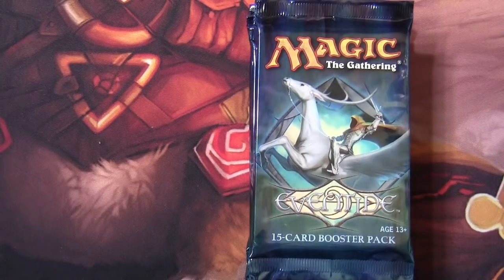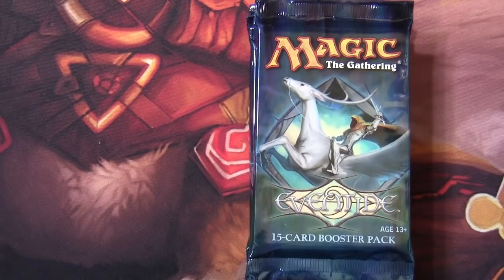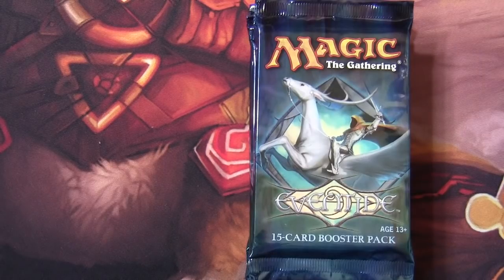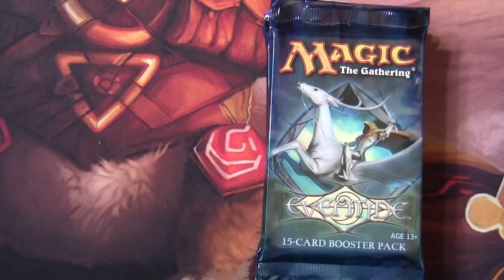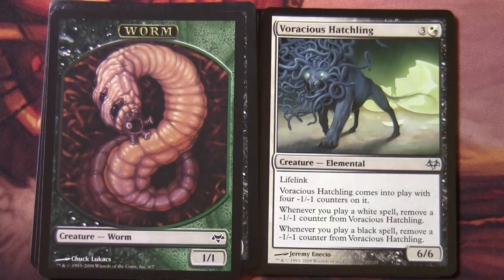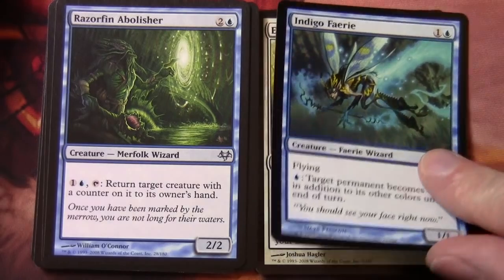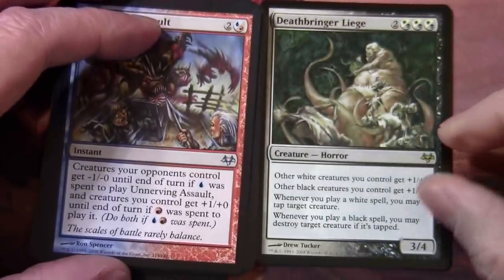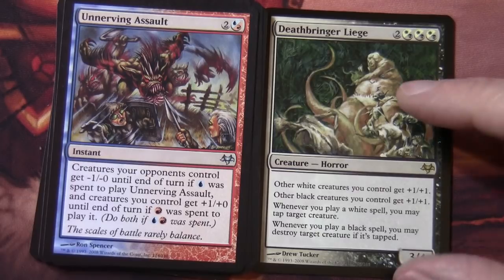Magic The Gathering - Nostalgia Time - Eventide Pack Openings (1 of 2)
Unintentional ASMR SlowTV Flourishing